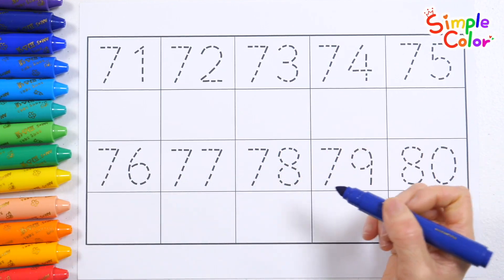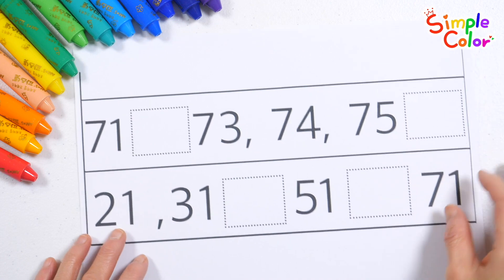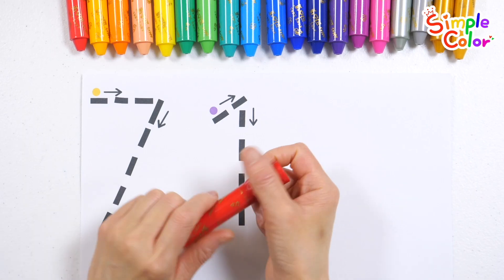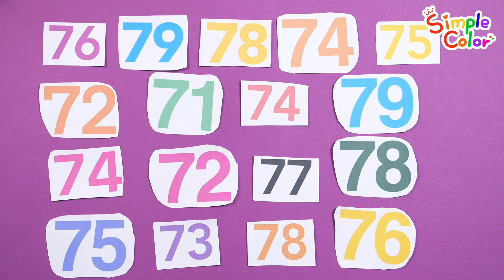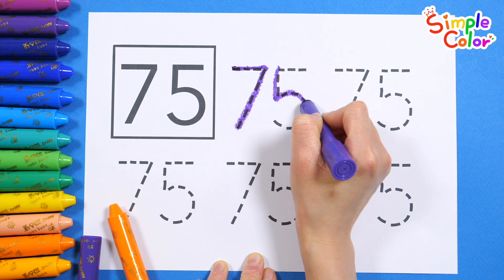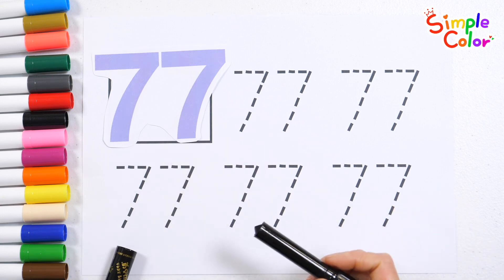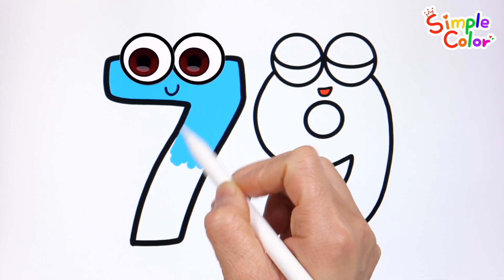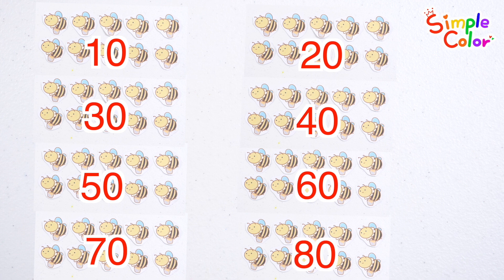How to effectively teach children the numbers 71 to 80 in a fun way - Lesson 1486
Hi guys!
Shall we learn numbers 71 to 80 today?
Practice writing and reading numbers by tracing the dotted lines.
Read the numbers and guess the numbers that fit in the blank spaces/
Practice writing numbers in the correct order and have fun creating numbers with Mad Matter.

Lesson 1486

This is a video for infants and children that allows them to learn by following nursery rhymes in an easy and fun way.